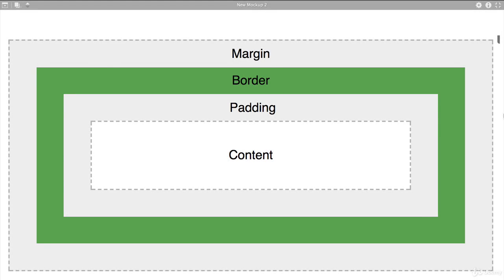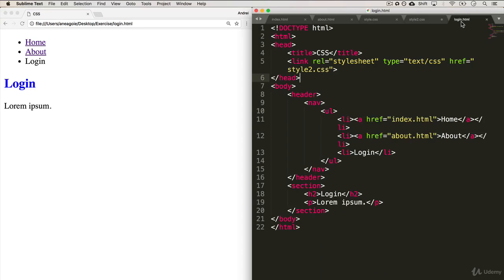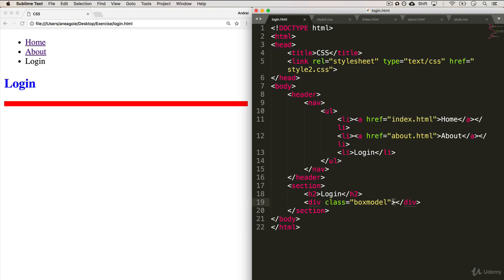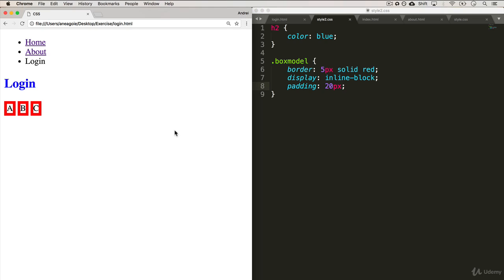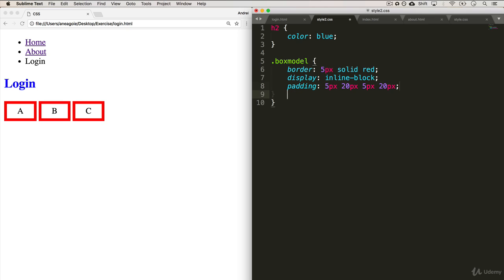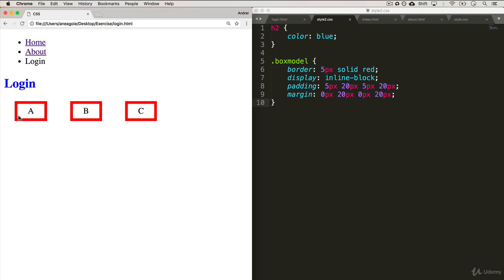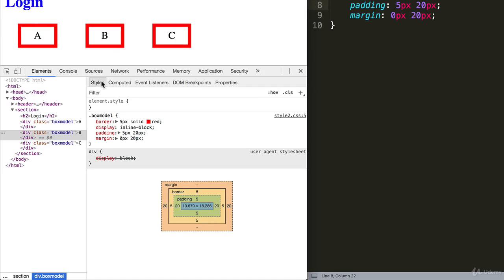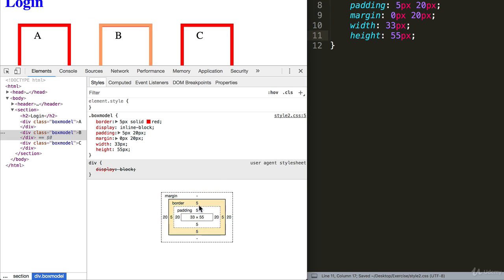7 Box Model